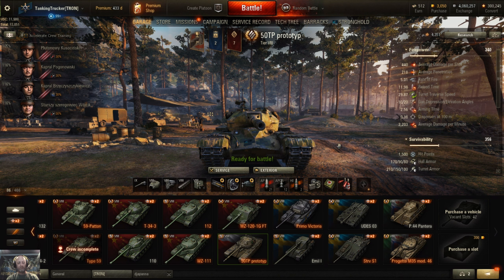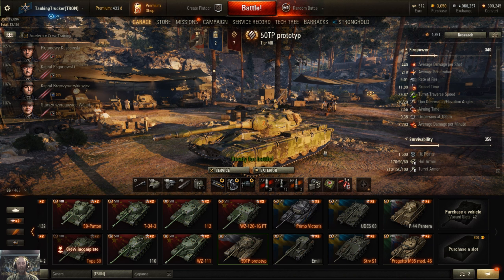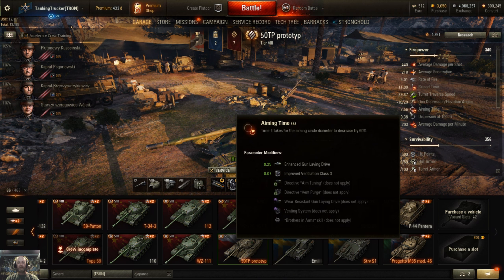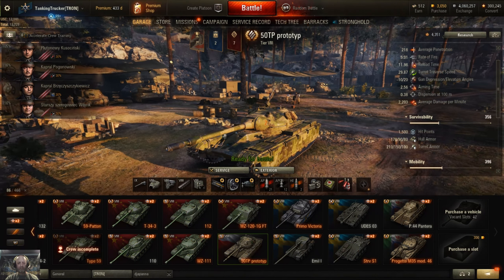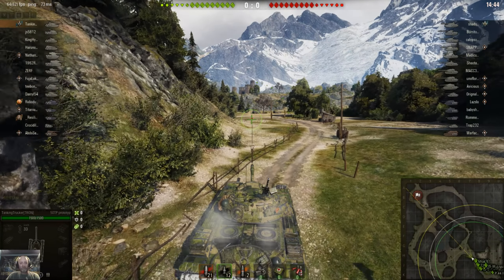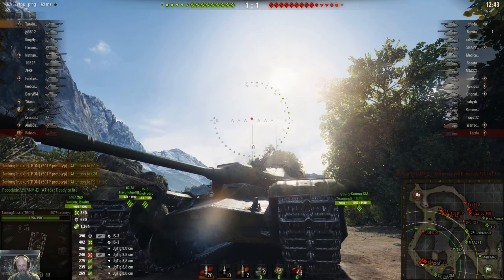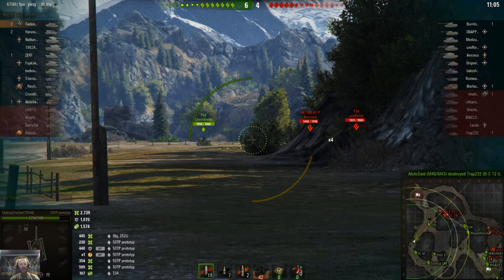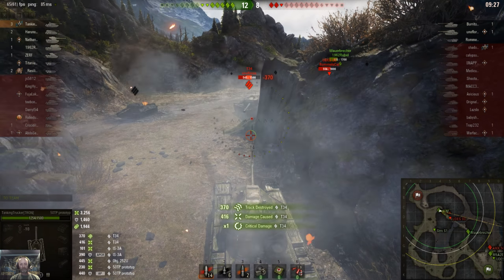world of tanks, 50tp Tier 8 premium Review and gameplay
Looking for new members in the new clan i am in (TRON) click on the link and it will take you to the clan portal and you can put in an application to the clan.Don't think you stats are so bad not to apply, we will look at all people that want to join. We will hold your hand if you have 2 battles and want to learn and be in a clan that will be successful at winning and taking land on the global map.We participate in strongholds,clan wars and all other areas of wot.So if you have purple super unicom or you are as red as your stats can get please come join us we would love to have you as an addition to our clan.Just copy and paste the link below.

This channel is made mainly for doing tank reviews for people to help them determine whether or not they want to get a certain premium tank. I will do reviews on standard tier 1-10 tanks also.Mainly i will do tier 6 on up i don't play smaller tiers normally unless its a premium for a review or if someone asks me to review a tank that is a smaller tier.Hope you enjoy my reviews and stay tuned for as many as i can do.If you want to contact me to review a certain tank my email is
so if you want to add some spice to your video check them out. Here is a link to my daughter ASL channel if you are interested in learning sign language.